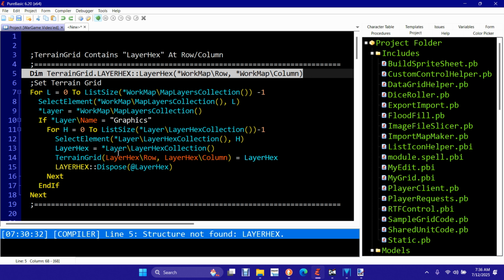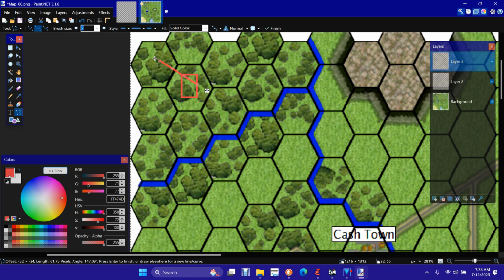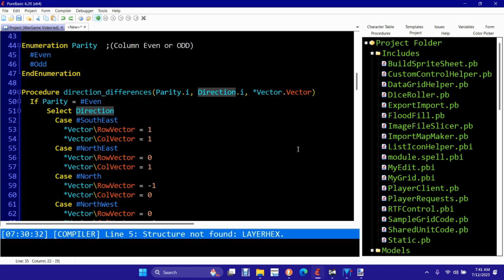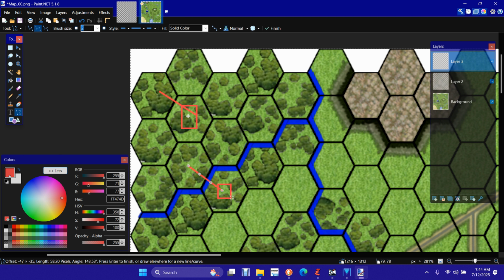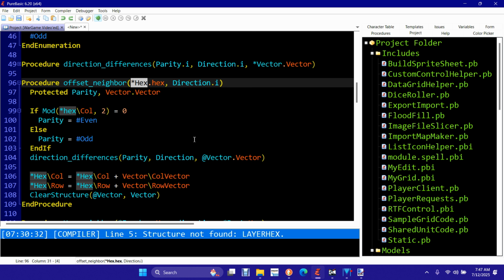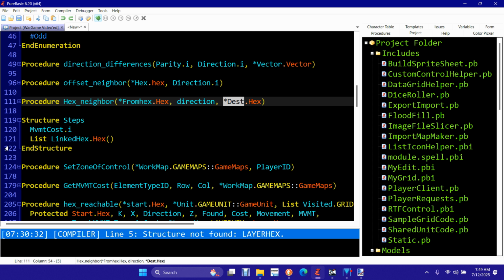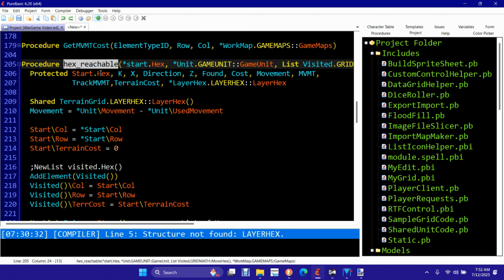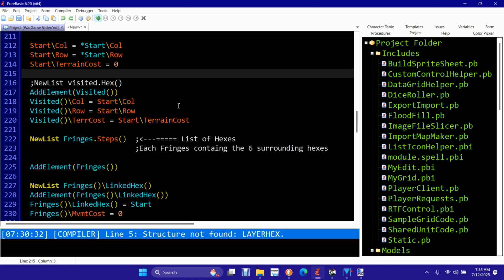PureBasic Flood-Fill #2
A SUPER deep dive into the Flood-Fill Formula and Processing Logic, Unit Movement Calculation, Zone-Of-Control, and Blocked Hexes